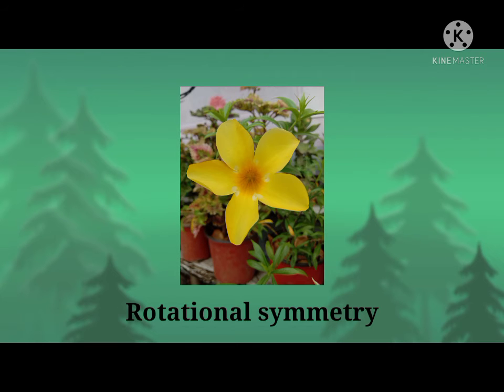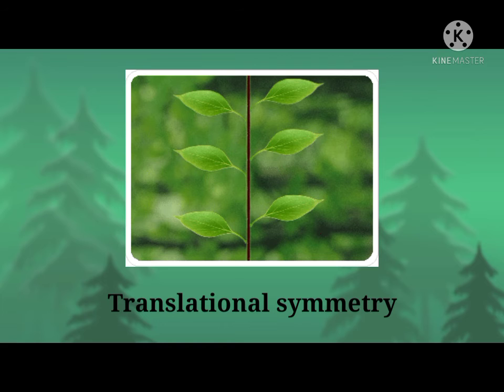Mathematics in nature.